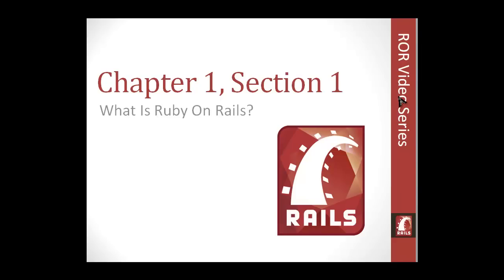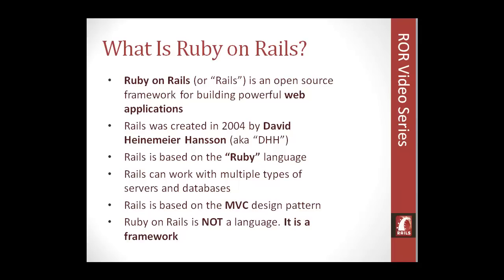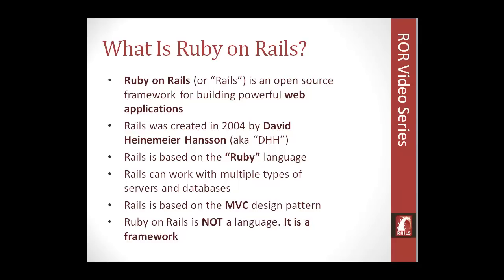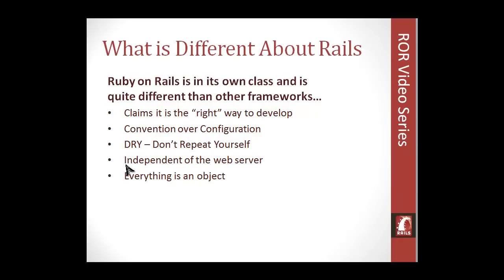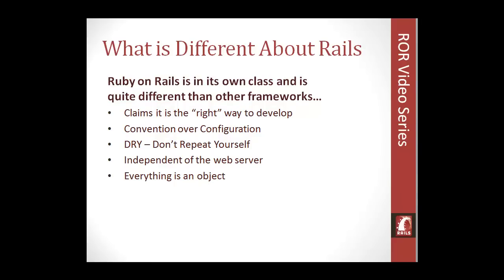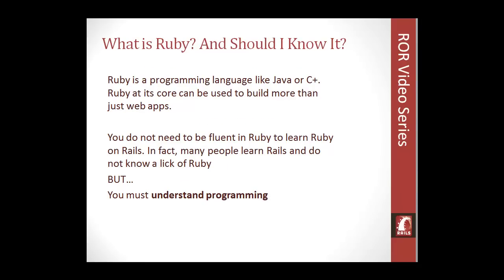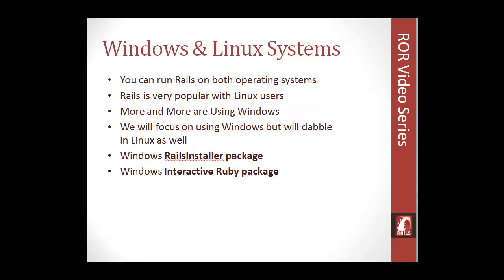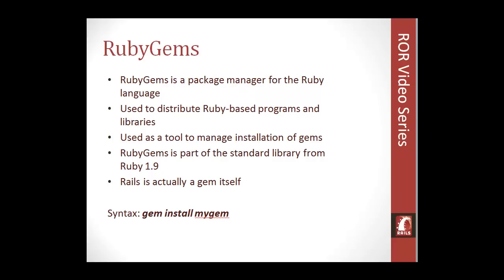What is Ruby on Rails? | Chapter 1 | Eduonix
Ruby on Rails forms the backend of new websites and Web apps. Once mastered you will be able to create systems and websites similar to ones using them.

The eduonix BIG Winter Sale is here and we’re giving you 6 exceptional offers so you learn more and be more. Log on now to know more.